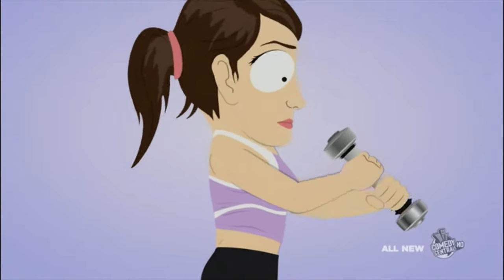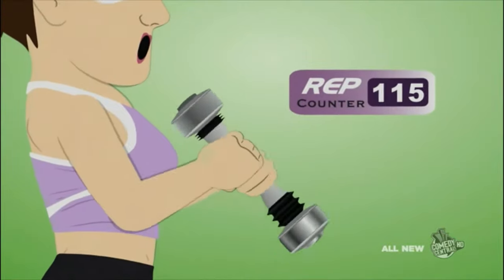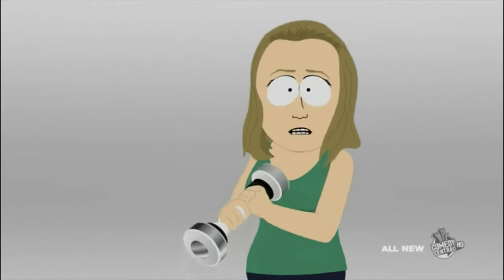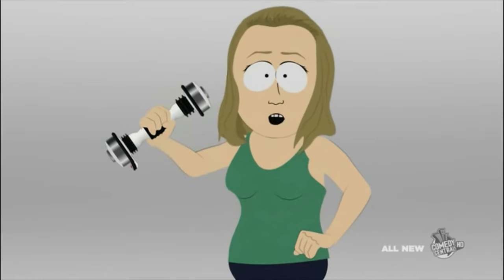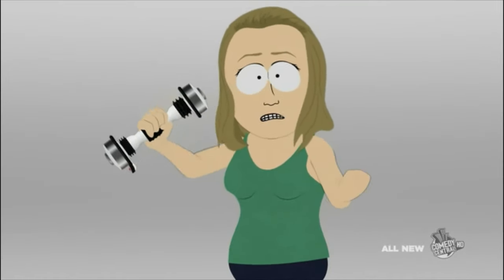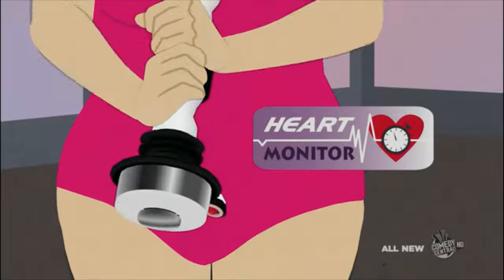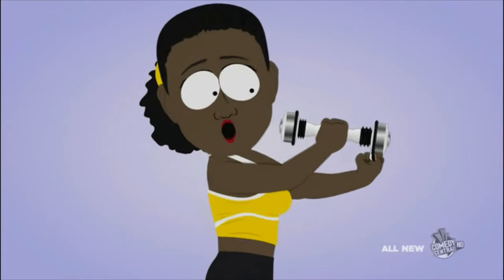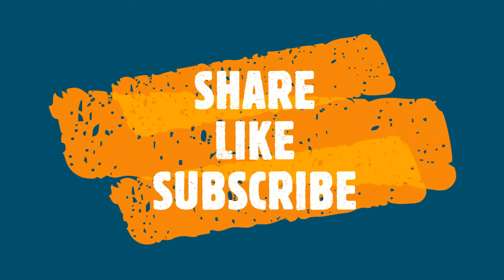South Park SHAKE WEIGHT Commercial I South Park S14E14 - Crème Fraiche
Hi guys,

Shake Weight - try to loose some weight :-)

If you love South Park, you can BUY some COOL MERCH and DONATE my Channel: